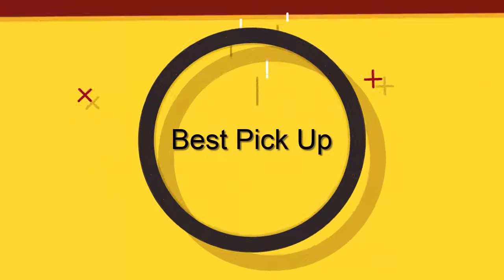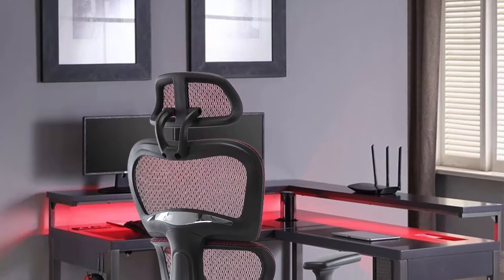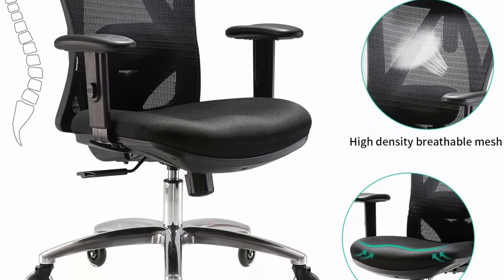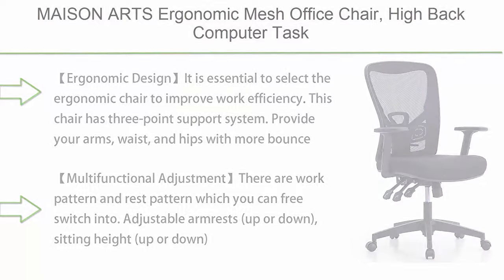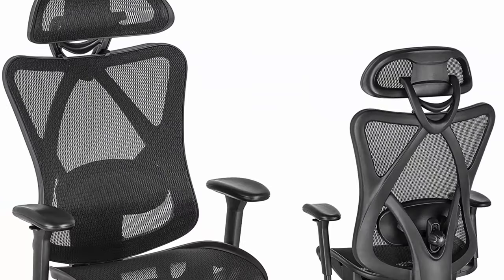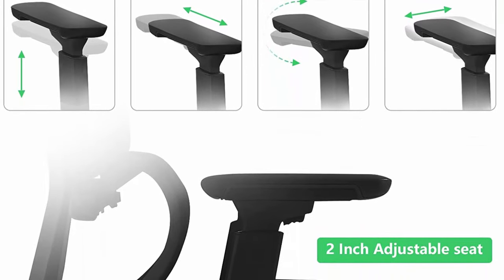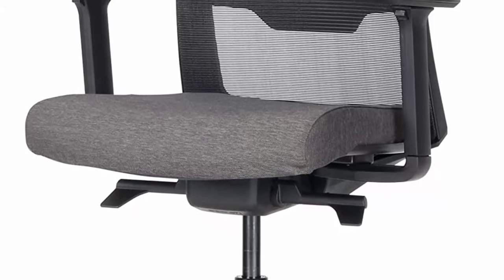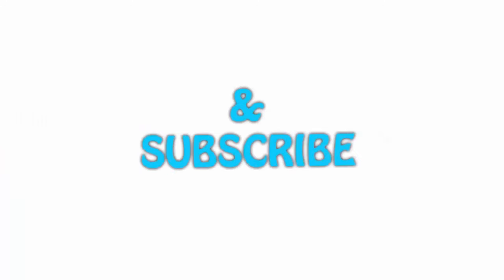✅ 10 Best Ergonomic Mesh Office Chair ( ergonomic chair )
► Checkout These Links For Updated Price Of Ergonomic Mesh Office Chair;
❥ Top 1. NOUHAUS Ergo3D Ergonomic Office Chair

❥ Top 2.  Duorest Q7 Ergonomic Mesh Office Chair and 65mm Soft Dual-Wheel Casters, GREENGUARD Gold Certified - Ultimate Comfort Mesh Chair, Adjustable Lumbar Height & Seat Depth, 3D Arm

❥ Top 3. Ergonomic Office Chairs, Mesh Desk Chair with Adjustable Headrest, Backrest, Seat Height & Depth, 4D Armrest Executive Chair, High Back Computer Chair, BIFMA Passed Task Chairs with 5-Year Warranty

❥ Top 4. SUNNOW Ergonomic Office Chair, Mesh Computer Desk Chair with Adjustable Lumbar Support, Armrest, Headrest - High Back Executive Task Chair for Office, Home, Gaming

❥ Top 5.  BERLMAN Ergonomic Mesh Office Chair Computer Chair with Flip-up Arms Adjustable Lumbar Support Desk Chair (White)

❥ Top 6.  MAISON ARTS Ergonomic Mesh Office Chair, High Back Computer Task Chair Desk Chair with Adjustable Armrest and Lumbar Support for Home Office

❥ Top 7. FlexiSpot OC3B Ergonomic Executive Mesh Office Chair Swivel Height Adjustable Seat Headrest Armrest Lumbar Support Caster Wheels Black Mesh Seat Computer Task Office Desk Chair

❥ Top 8. XUER Ergonomics Office Chair Mesh Computer Desk Chair,Adjustable Headrests Chair Backrest and Armrest's Mesh Chair (Black)

❥ Top 9.  Home Office Chair Mesh Ergonomic Computer Chair with 3D Adjustable Armrests Desk Chair High Back Technical Task Chair - Burgundy

❥ Top 10.  NOUHAUS ErgoTASK/ErgoDRAFT – Ergonomic Task/Draft Chair, Computer Chair and Office Chair with Headrest. Rolling Swivel Chair with Wheels (Grey, ErgoTask)